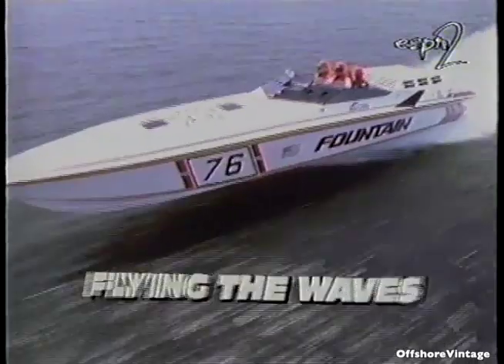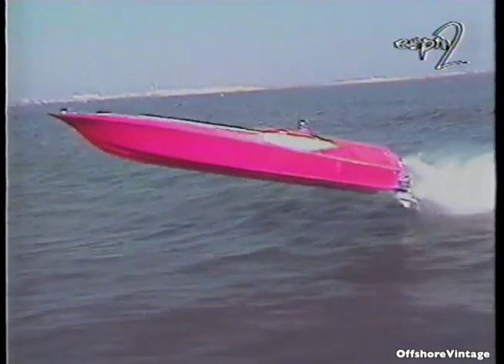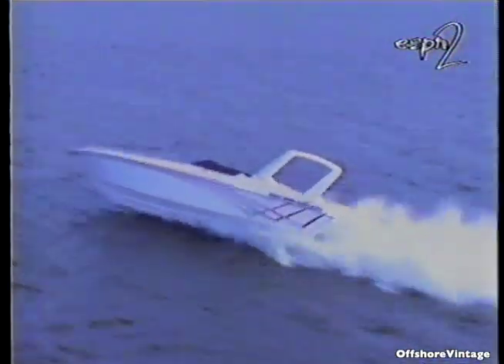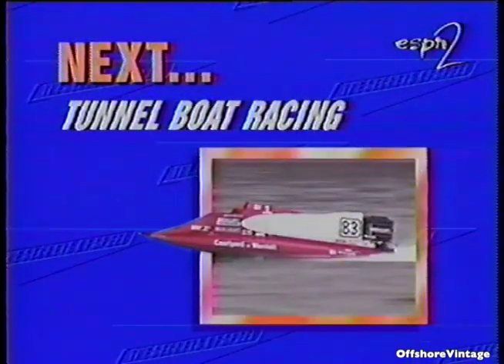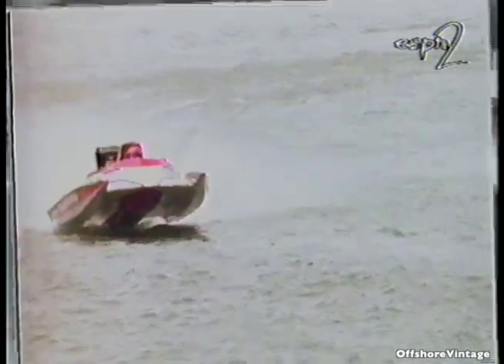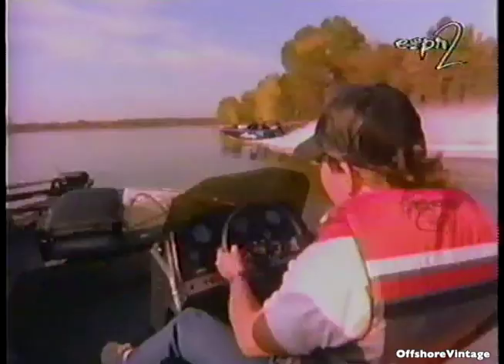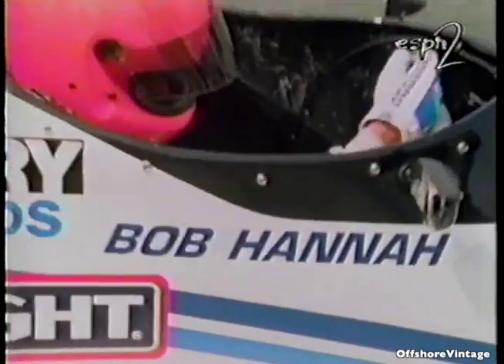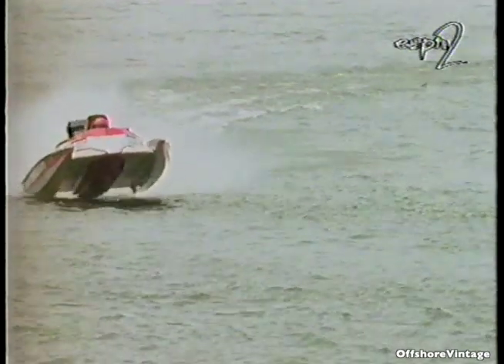Secrets of Speed Flying the Waves powerboats